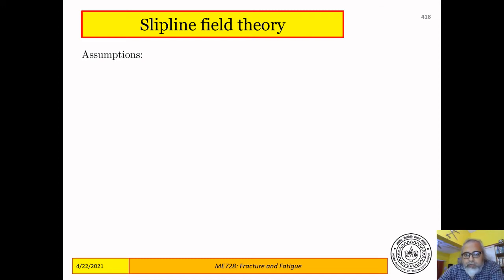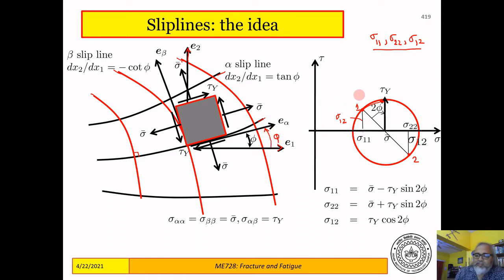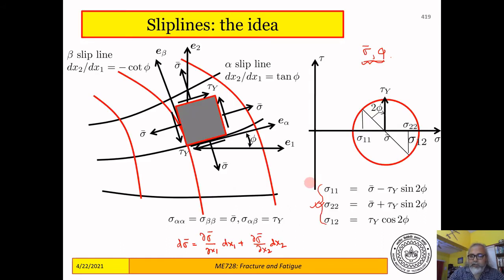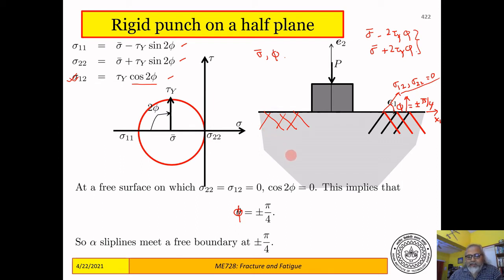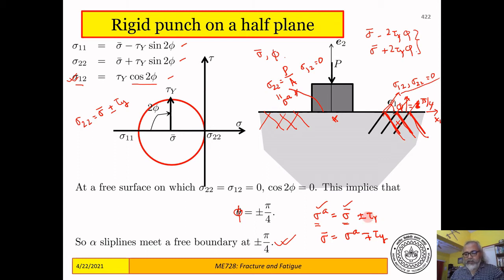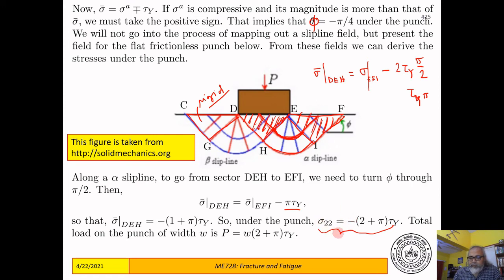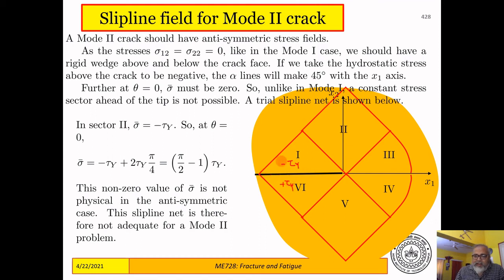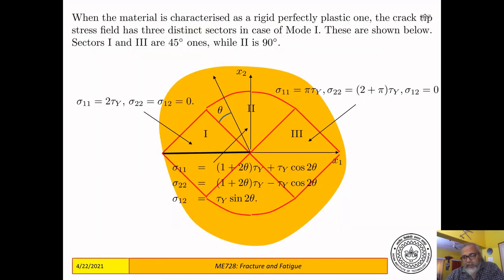Large scale plasticity: Slip line fields